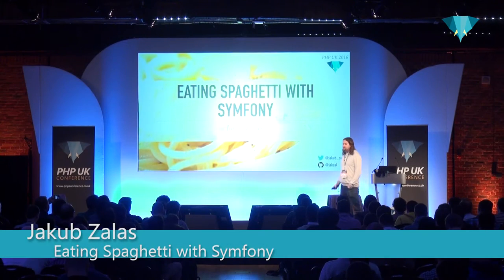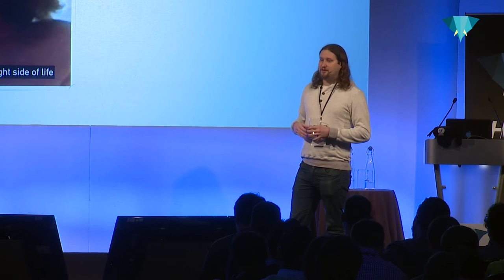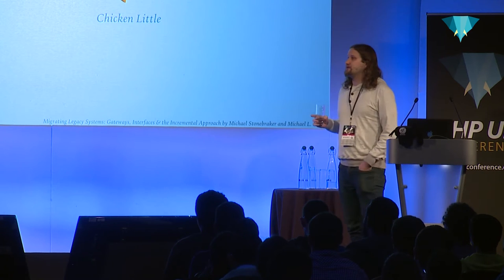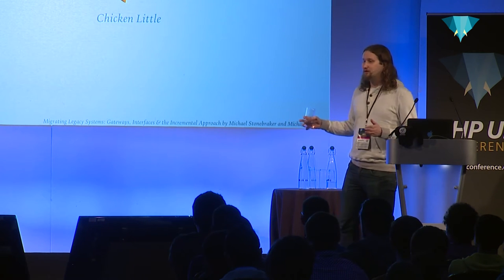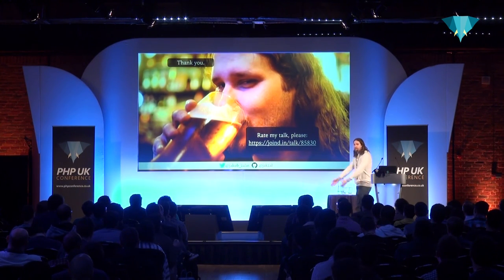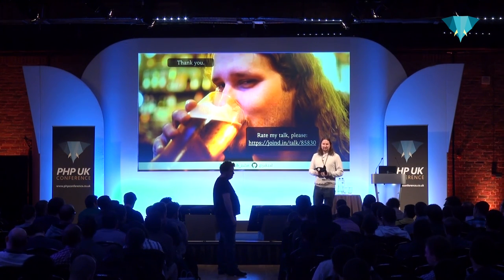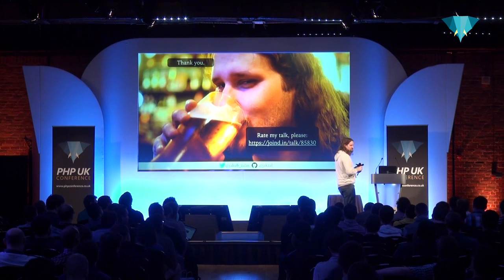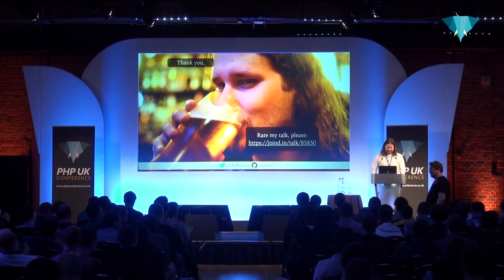PHP UK Conference 2016 - Jakub Zalas - Eating spaghetti with Symfony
Big-bang migrations hardly ever work and usually take significantly more effort than expected. It's also hard to convince the stakeholders there's any value in the whole operation. It's much more effective to make gradual improvements. It's also more rewarding to celebrate success after every sprint. Learn how to leverage Symfony to move away from an Old School PHP Spaghetti Project™ to a modern Symfony based application. Release after the first iteration and keep improving the code base, delivering value in the same time.